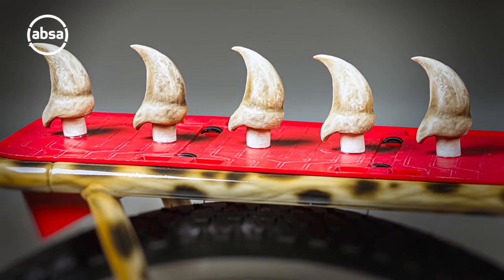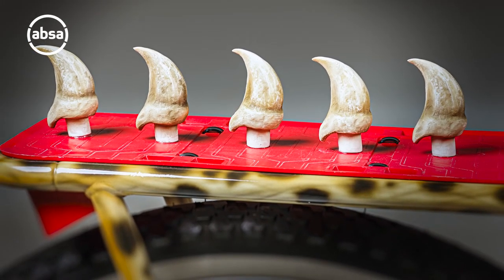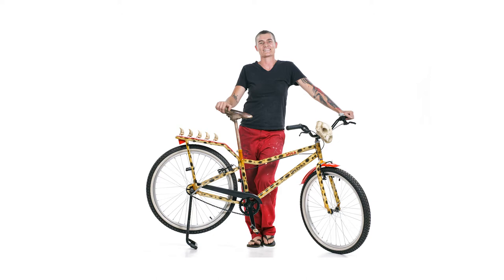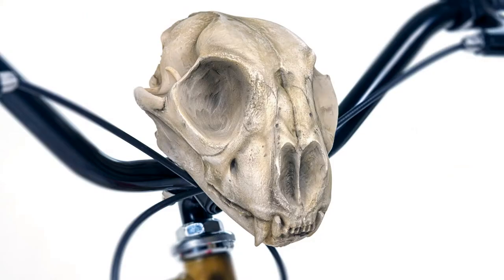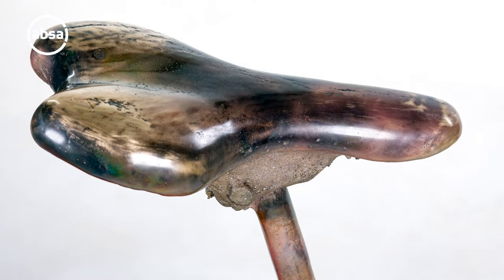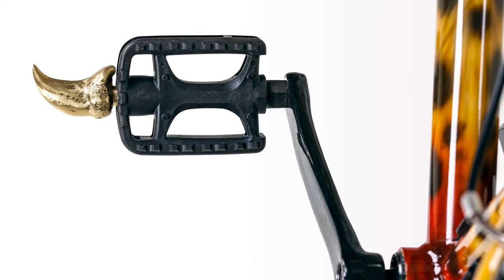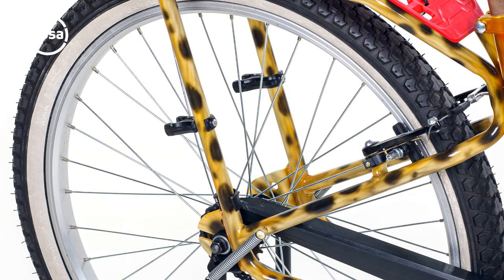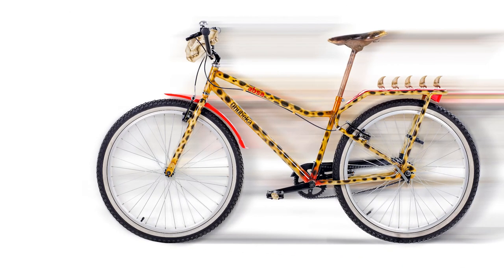3 Bicycle artworks: Cheetah – the fastest bike in Africa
Three prominent South African artists turned bicycles into pieces of art for Qhubeka, a global charity and the official charity of the Absa Cape Epic. This is the story of Cheetah, the fastest bike in Africa, as created by Izanne Wiid.